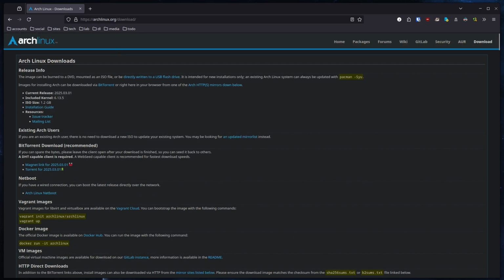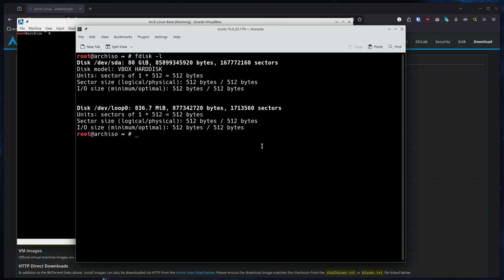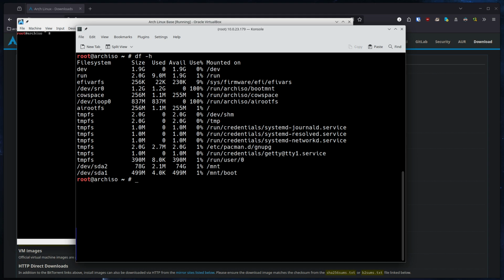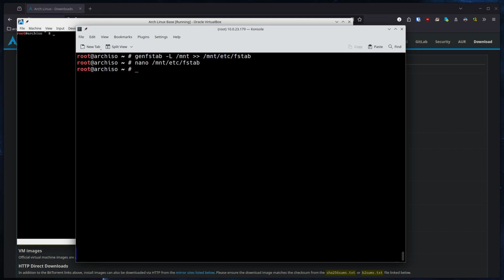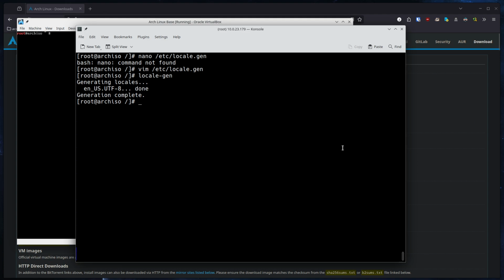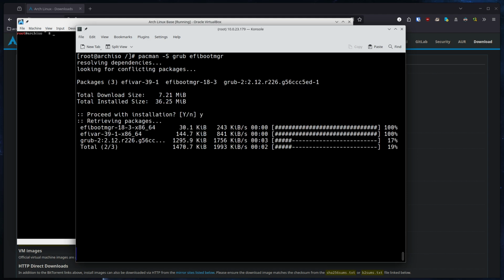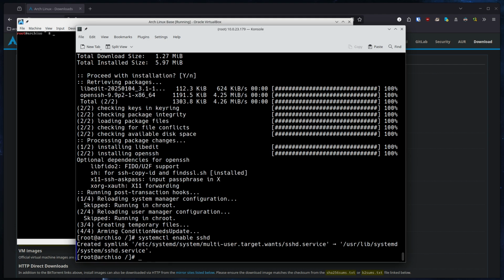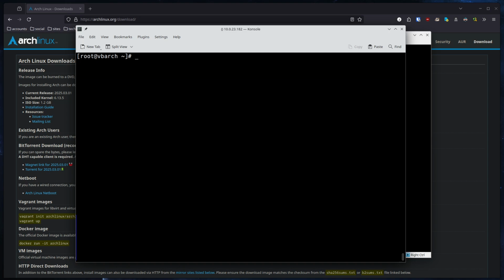Arch Linux Installation Howto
A howto on installing Arch Linux under Virtualbox (Installation Howto)